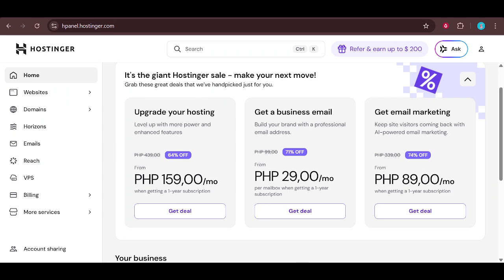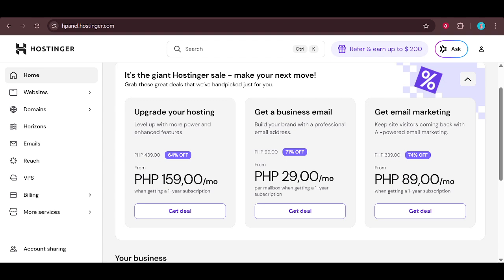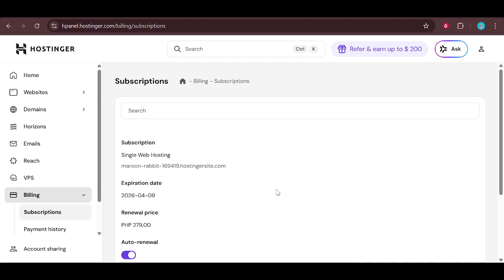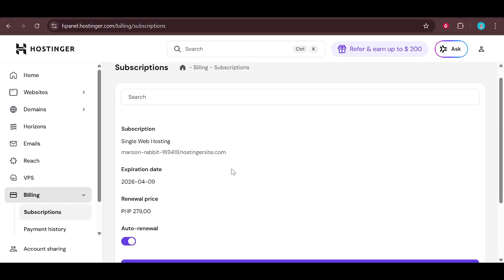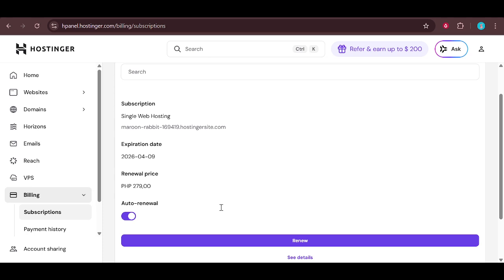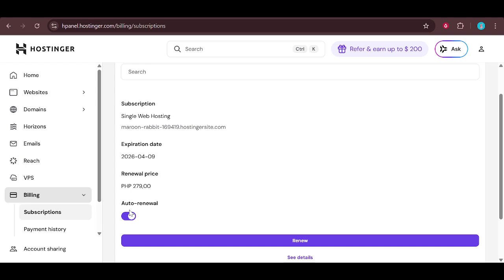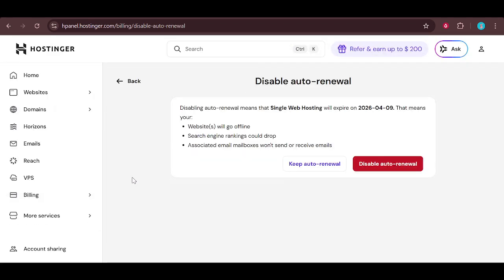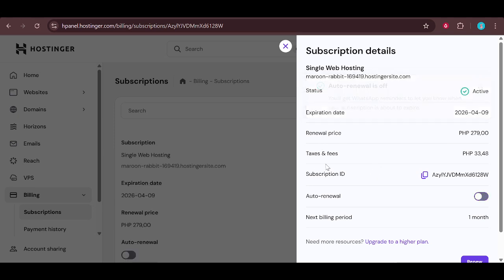How to Turn Off Auto Renewal in Hostinger 2026 (Quick Guide)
In this detailed software tutorial, we will guide you through the step-by-step process of turning off auto renewal in Hostinger. This is essential for anyone looking to manage their hosting subscriptions effectively and avoid unexpected charges. Whether you're upgrading your hosting plan or simply want to take control of your billing, this video covers all the necessary steps you need to follow.

By watching this video, you'll gain a clear understanding of how to navigate Hostinger's interface to disable auto renewal settings. Stay informed about your hosting services and manage your finances better. Watch till the end to ensure you have all the knowledge you need!